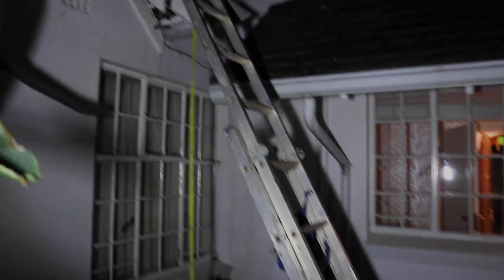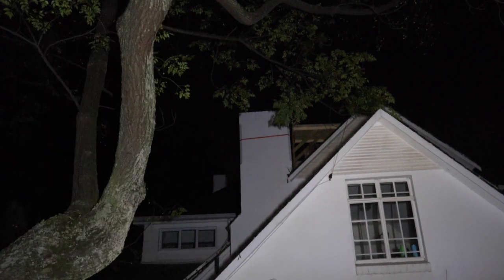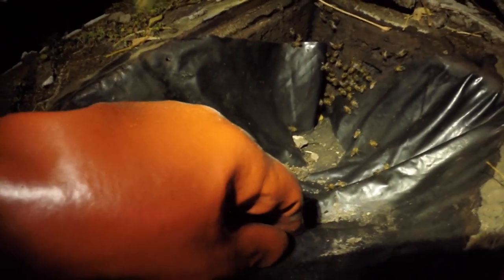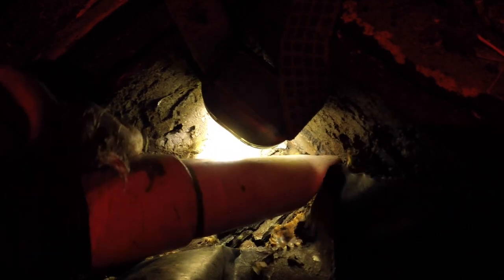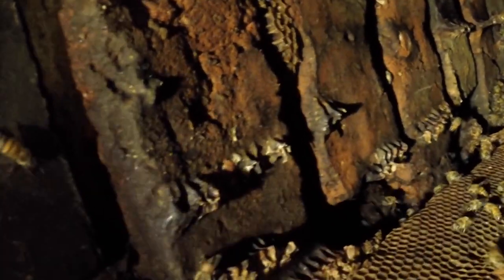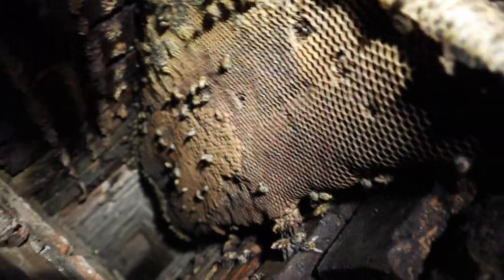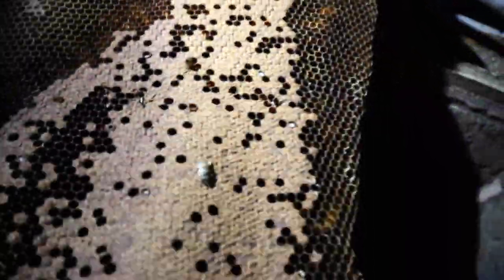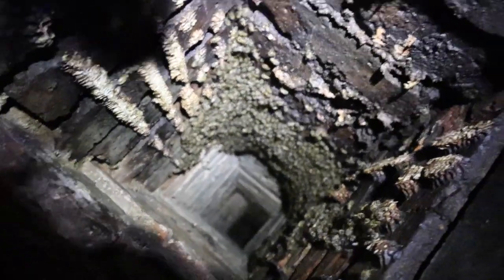Save Bees From Inside a Chimney (Expert Bee Removal)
So privileged to work with the experienced Hannes Grobler from Bee-a-live. A mentor to me and instrumental in my beekeeping journey.

Bee Vacuum Beehive Beekeeping Honey Bee Beekeepers Removal
Beekeeping Jacket with Veil Beekeeper Jacket and Veil with Gloves, Beehive Tools and Beehive Brush (XL)

Today we are removing a colony of African honeybees (apis mellifera scutellata) from inside a chimney on a very steep roof of a family home in Johannesburg.

Because of the steep roof, Hannes built an addition to his ladder so it would clip over the apex of the roof and provide a sturdy way for us to climb up to the chimney. He also built a temporary platform to allow us to work on a level surface and raise our height for easy access into the top of the chimney.

Once we opened the cavity by removing the tile we found a plastic sheet that had started to pull downwards because of the honeycomb attached underneath.

Hannes then used his crafted tools for this specific type of project to cut and pull the long comb with brood on out of the chimney cavity.

The rest is our standard operation other than the well-engineered beevac that Hannes builds and is available from Bee-a-live (Facebook

Please always use a responsible beekeeper to remove unwanted bees.

At Bee Sanctuary we are on a mission to save and relocate 10,000 honey bee colonies because of the critical role they play in the ecosystem.

Epic Bee Removal Cut Out (Big honeybee colony in a small space)